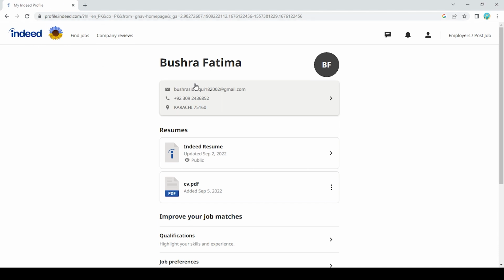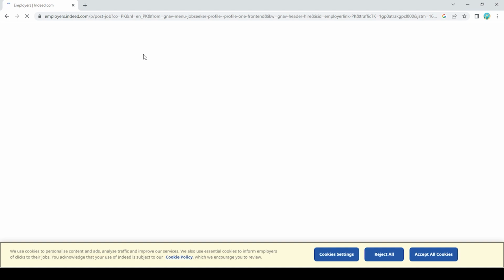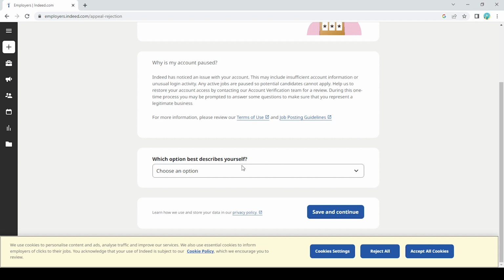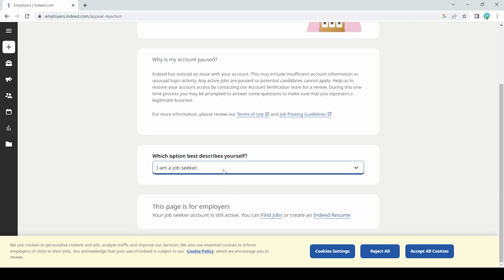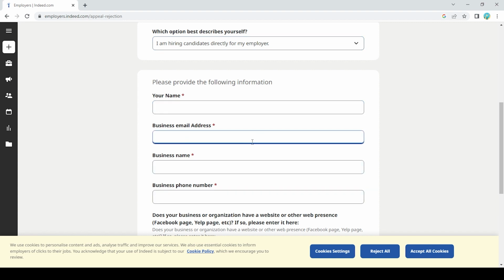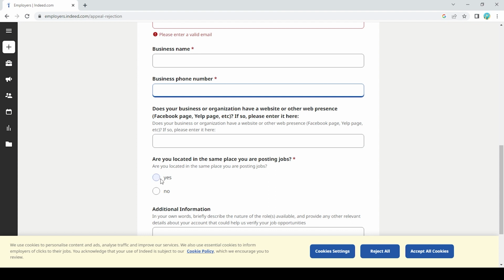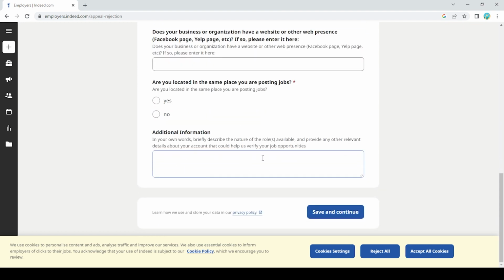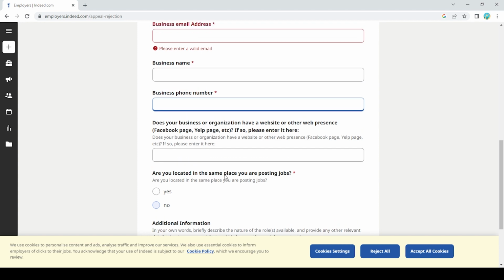How To Create An Employer Account On Indeed (Quick)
In this tutorial, you will learn How To Create An Employer Account On Indeed  in easy steps by following this super helpful tutorial to get a solution to your problem!!